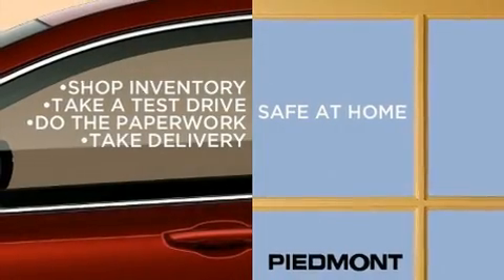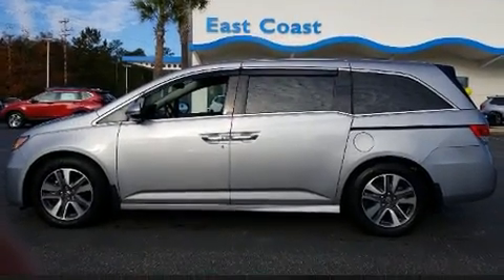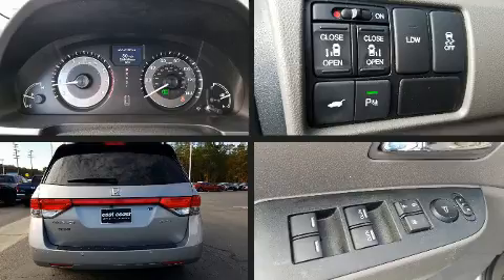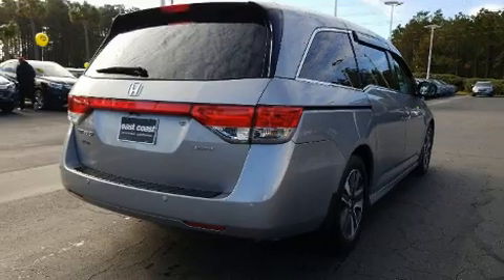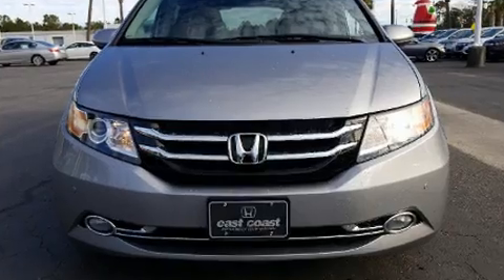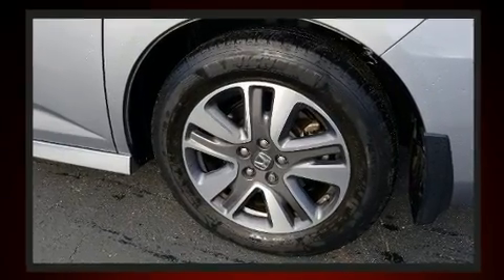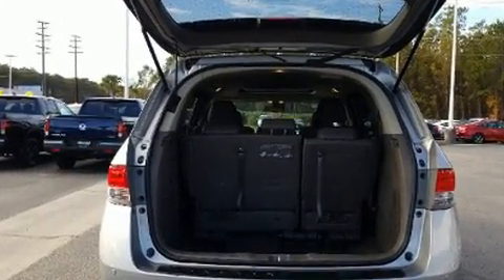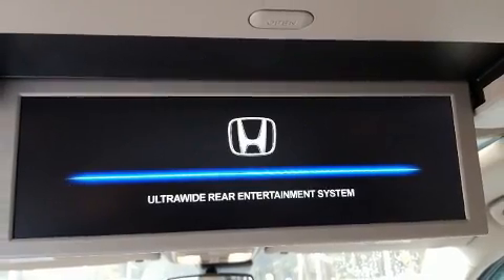2017 Honda Odyssey Touring Elite w/Navigation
Piedmont Honda
4011 Clemson Blvd.

The 2017 Honda Odyssey. Under the hood you'll find a 6 cylinder engine with more than 230 horsepower, and for added security, dynamic Stability Control supplements the drivetrain. This model accommodates 8 passengers comfortably, and provides features such as: leather upholstery, delay-off headlights, front and rear reading lights, power front seats, a built-in garage door transmitter, a power rear cargo door, and seat memory. Storage solutions are integrated throughout the interior, demonstrating thoughtful attention to detail. For drivers who enjoy the natural environment, a power moon roof allows an infusion of fresh air. You and your passengers will enjoy the stereo system, which includes a CD player with MP3 capability, rear mounted audio controls, steering wheel mounted audio controls, and 7 speakers, providing excellent sound throughout the cabin. Rear LCD monitors provide entertainment that your passengers will appreciate no matter how far the drive. Take assurance in side curtain airbags, providing head protection in the event of a severe collision. This vehicle has achieved Certified Pre-Owned status, by passing Honda's comprehensive certification process, including an exhaustive 150-point inspection! We know that you have high expectations, and we enjoy the challenge of meeting and exceeding them! Stop by our dealership or give us a call for more information.